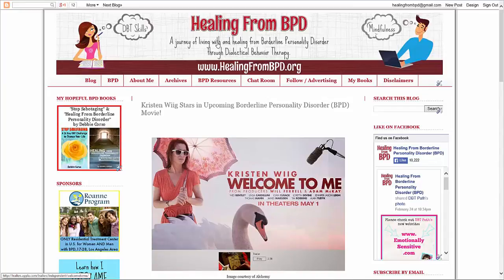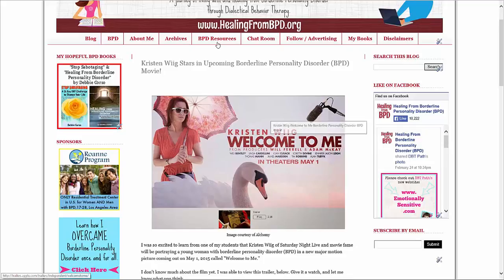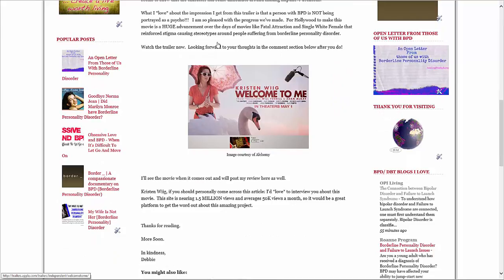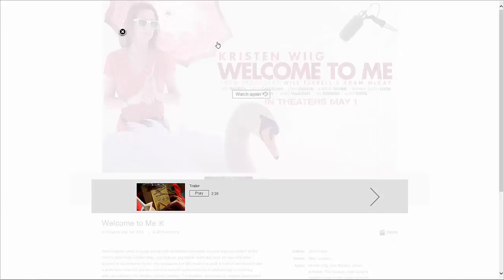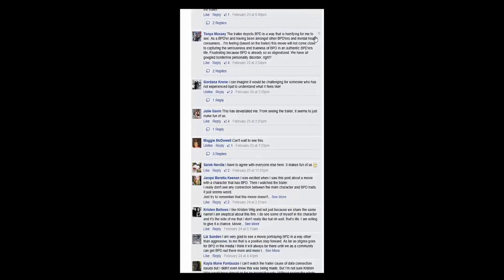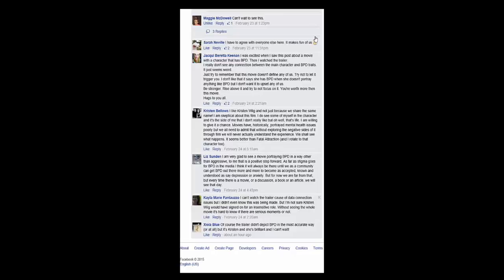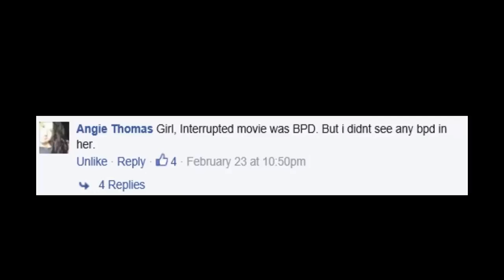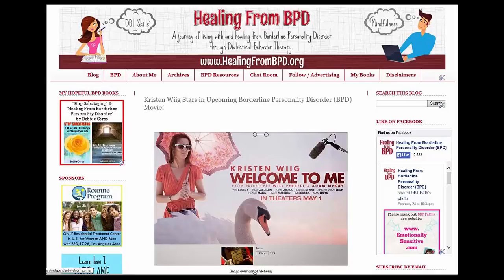Kristen Wiig BPD Borderline Movie "Welcome to Me"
Kristen Wiig stars as a woman with Borderline Personality Disorder (BPD) in the upcoming film "Welcome to Me" from Alchemy.  The reaction to the movie's trailer from the Healing From BPD community has been interesting. In this video, I highlight some comments that came in on Facebook and my thoughts. What are your thoughts on this upcoming movie?